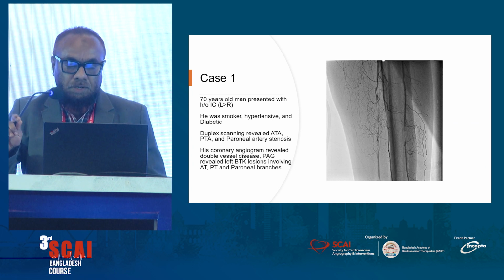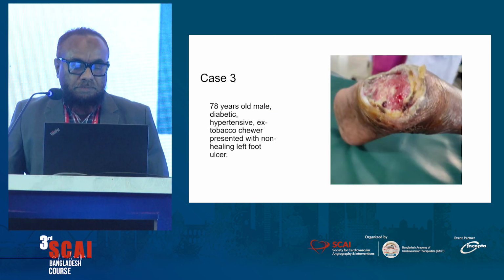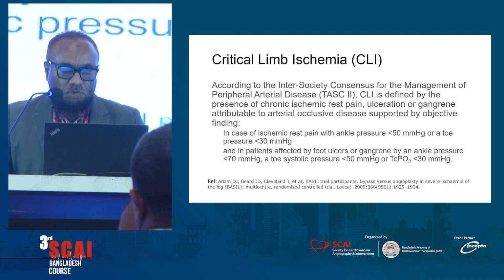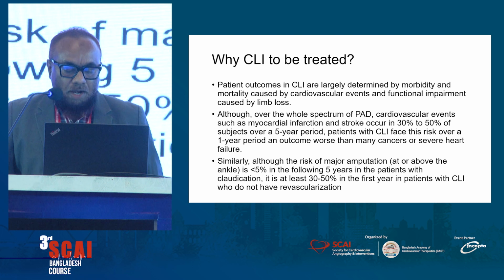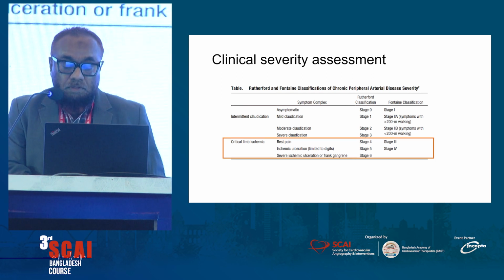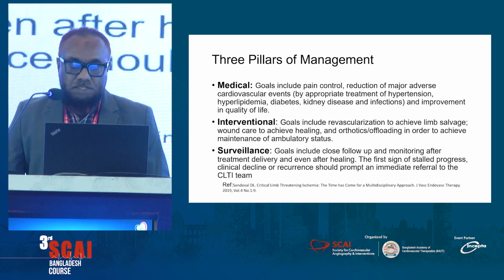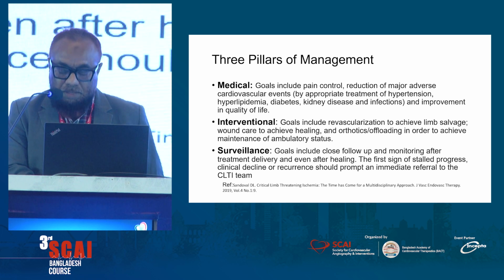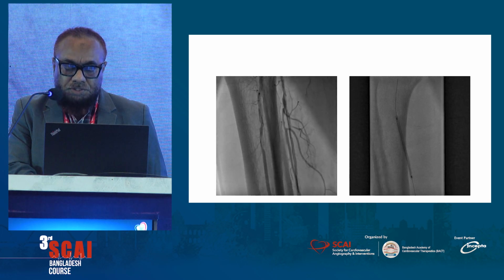Dr Md Habibur Rahman